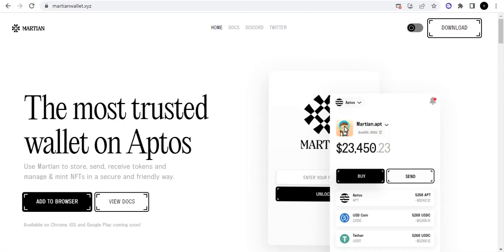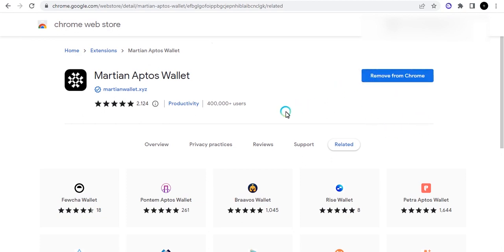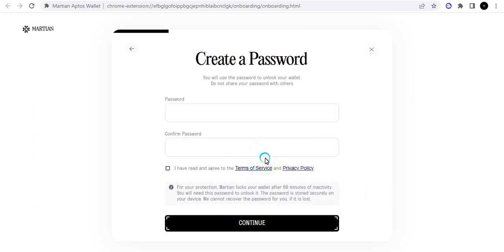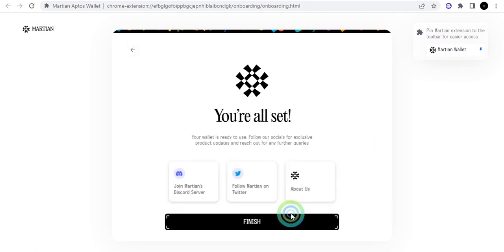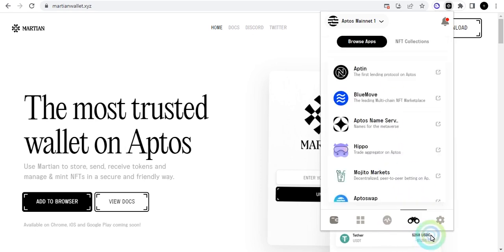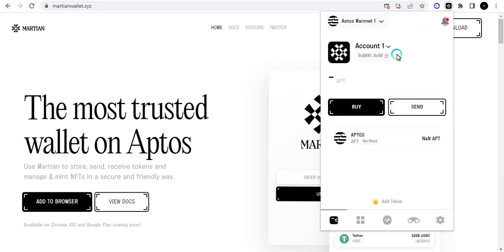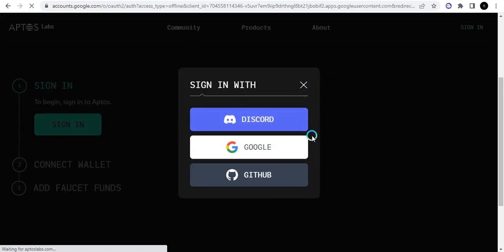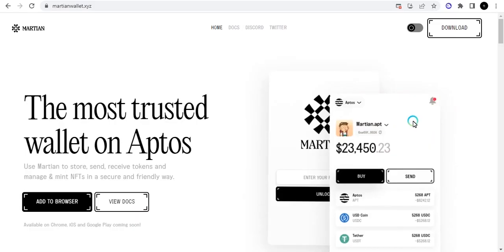How to set up Martian Aptos wallet for Airdrops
Aptos is a new blockchain that was launched recently and gave an Airdrop to its community worth $6000 at its peak.

Those who registered for the incentivized testnet got some rewards for it and many more airdrops will come for early users of the network.

Martian Aptos wallet is one of the top wallets for the Aptos Ecosystem in this video we show you how to set up your Martian wallet for airdops and use on the ecosystem.

NEW TO CRYPTOCURRENCY?

Sign up on these exchanges to buy Aptos

Top 6 WALLETS you must have in Crypto get them now: 👇🏽